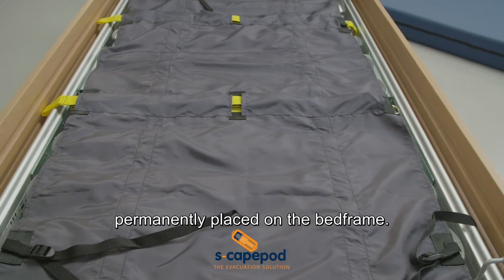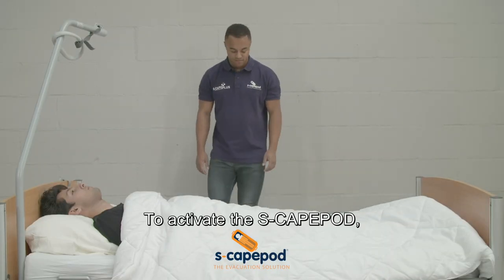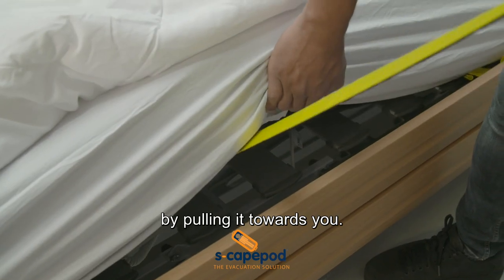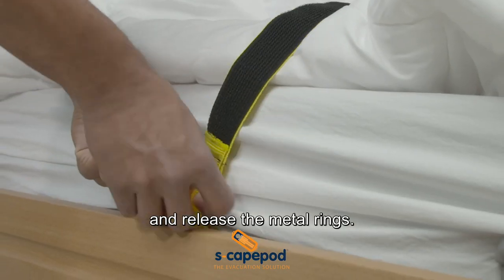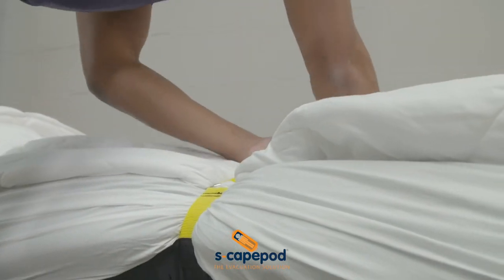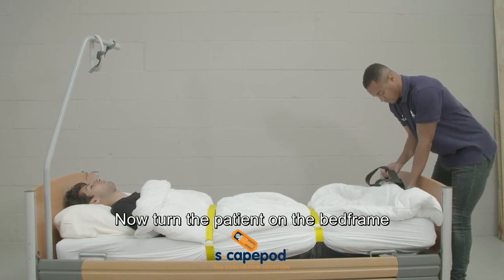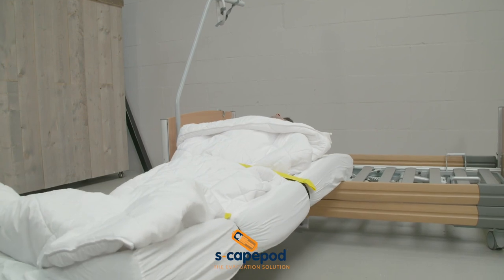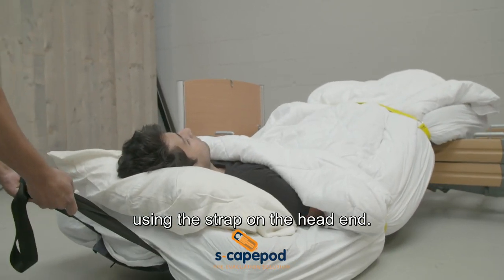Evacuation Sheet S-CAPEPOD | Budget Model | To rescue bedridden people in an emergency evacuation.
This is the Budget Model of the S-CAPEPOD Evacuation Sheet. It is permanently placed underneath the mattress and can be deployed in seconds to help bedridden people escape in an emergency event. This is the low-cost version of the S-CAPEPOD Evacuation Sheets.